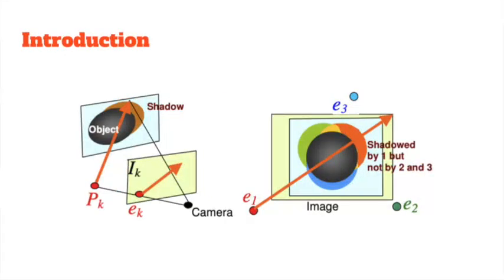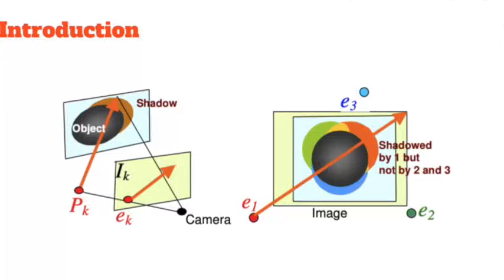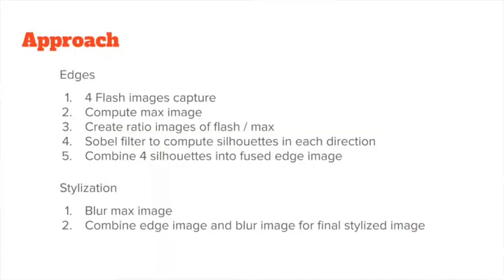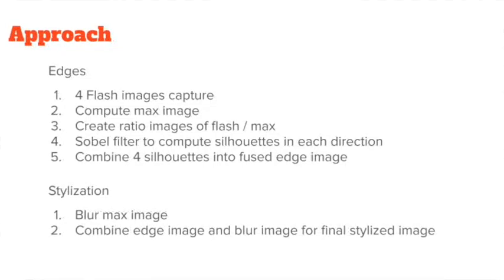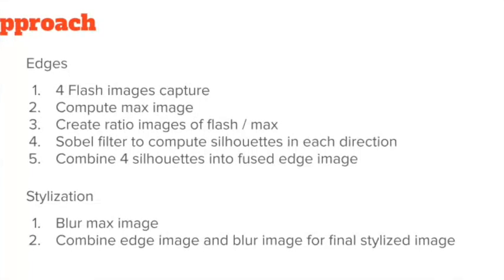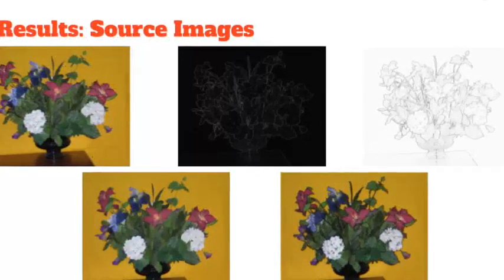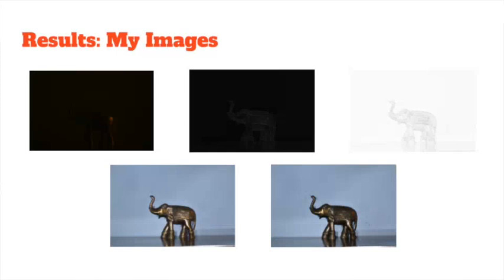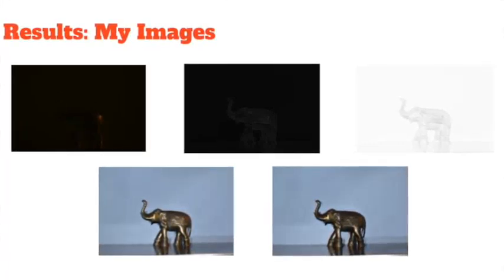Kavya Tummalapalli: Multi-Flash Imaging: Techniques for Edge Detection and Non-Photorealistic...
Full title: Multi-Flash Imaging: Techniques for Edge Detection and Non-Photorealistic Rendering